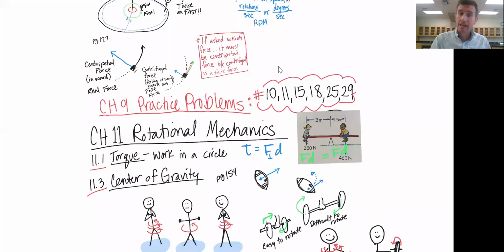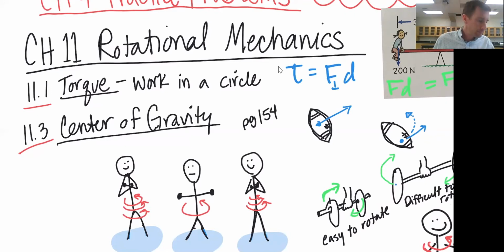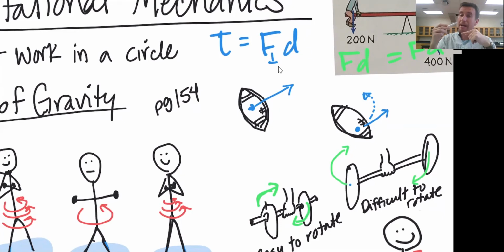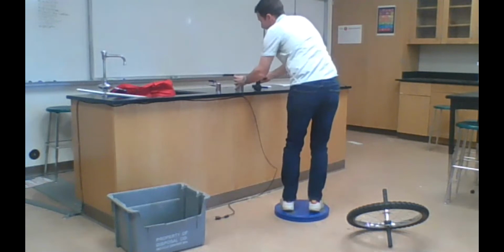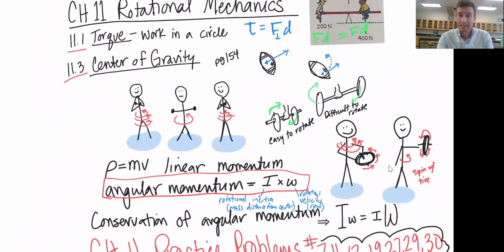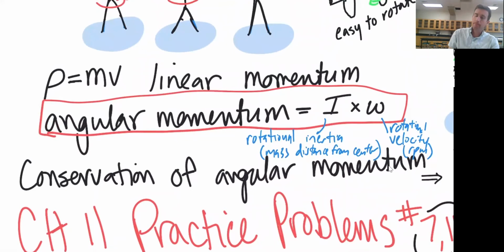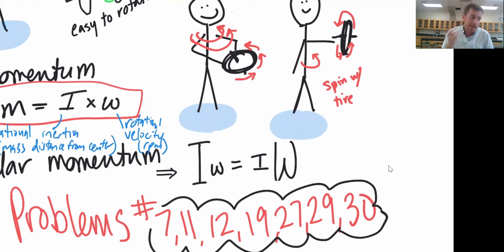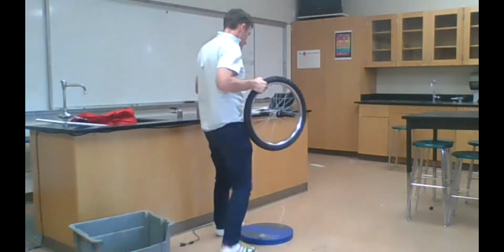Ch. 11 Notes - Rotational Inertia